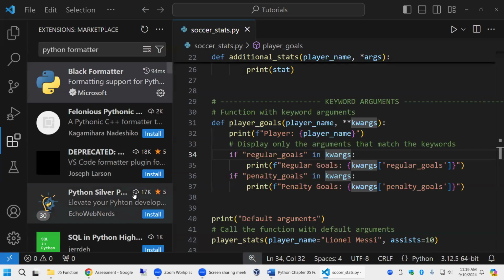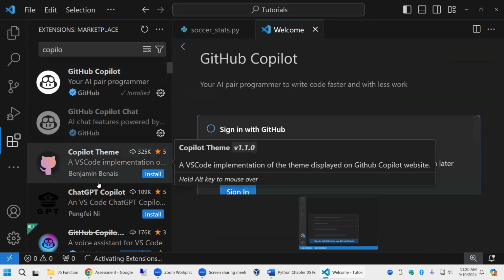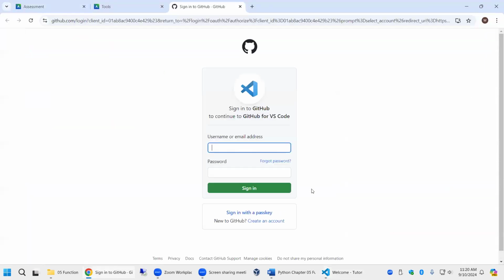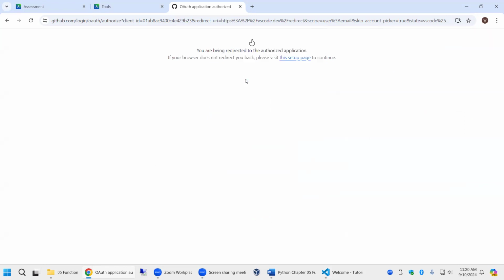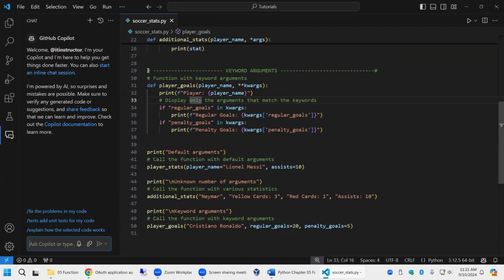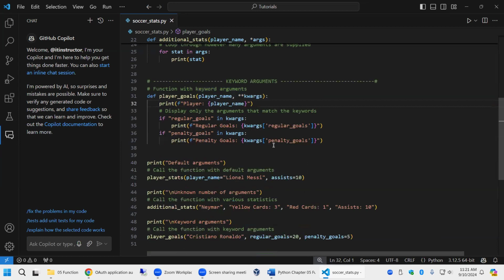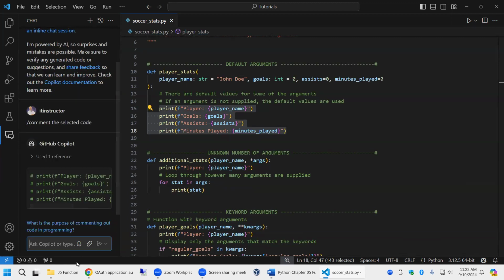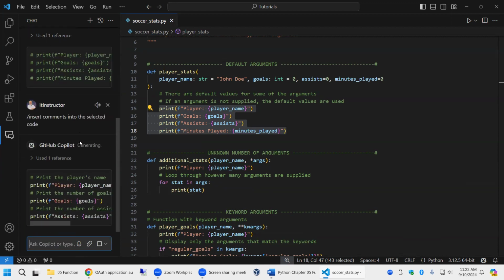Create Python Docstrings and Comments with GitHub Copilot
A qualified student or educator can use GitHub Copilot for free.